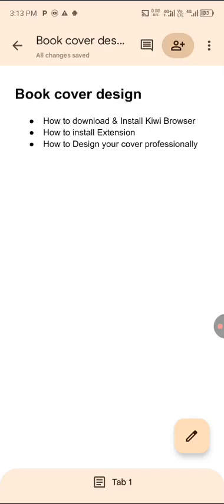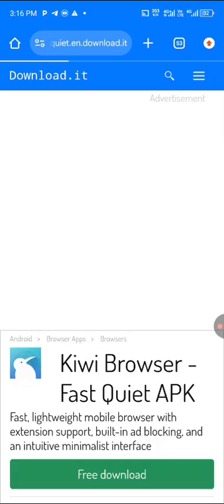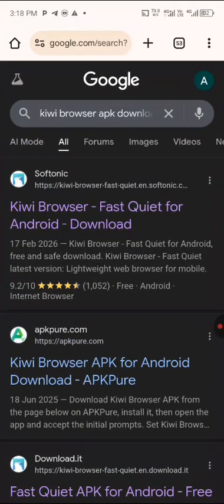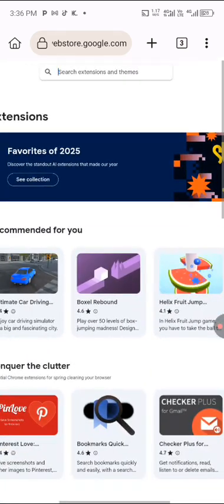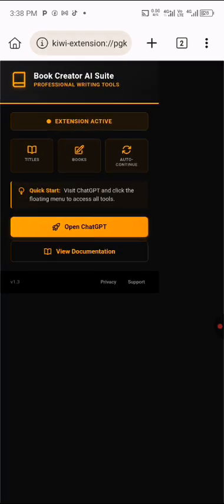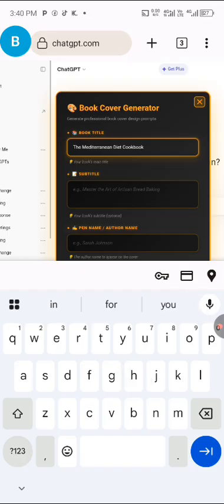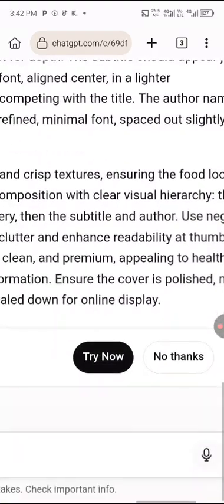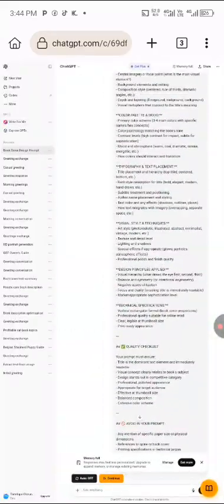HOW TO DESIGN KINDLE COVERS 2026 - (Book Cover Design for Beginners)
Learn how to design a professional book covers